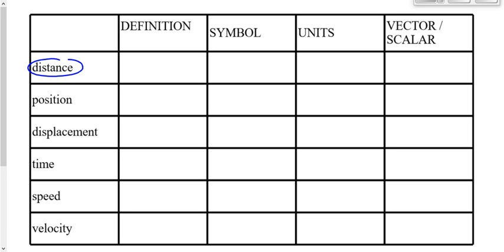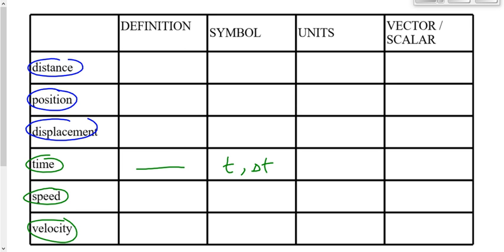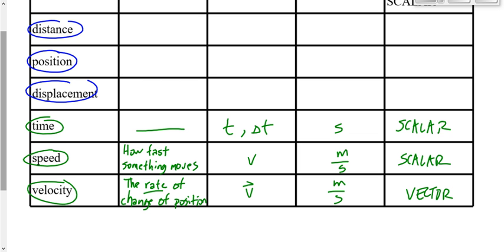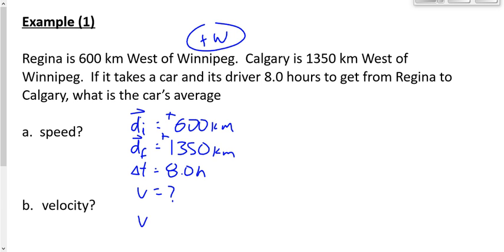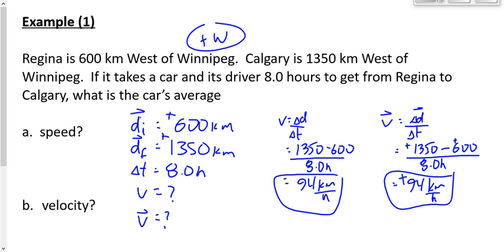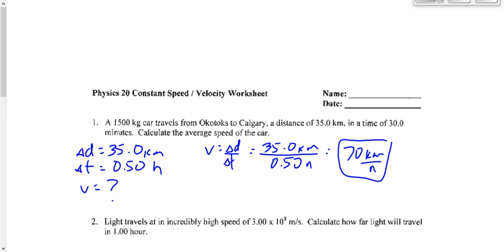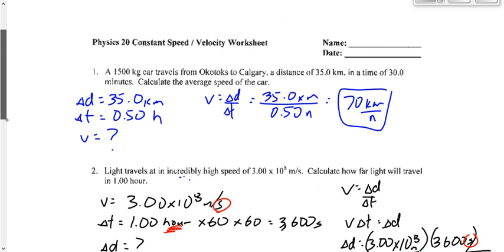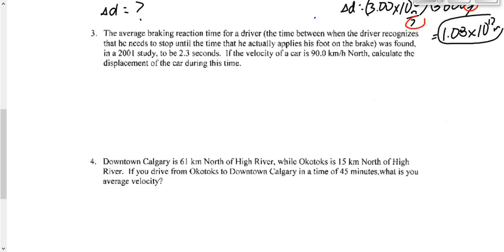(P2018S) Topics 11 and 12- Speed, Distance, and Time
Speed, distance, and time calculations.